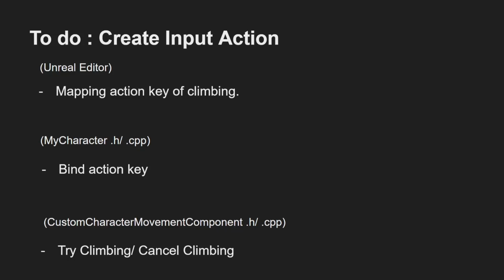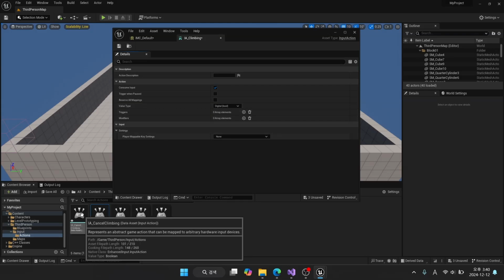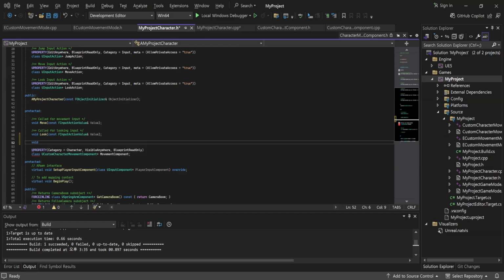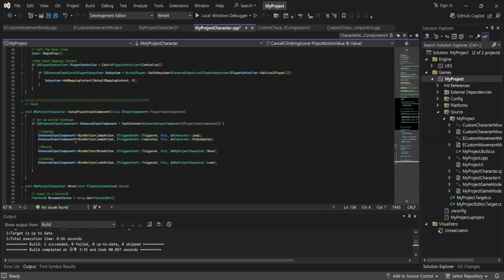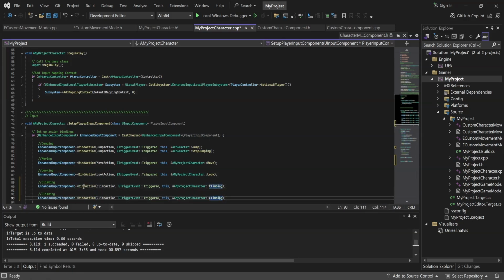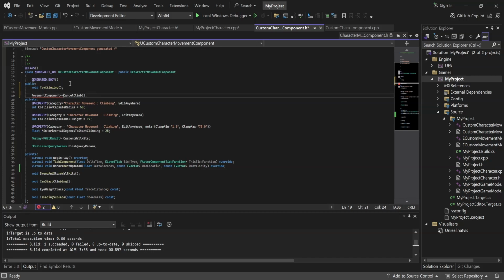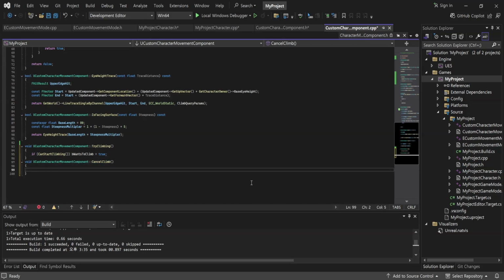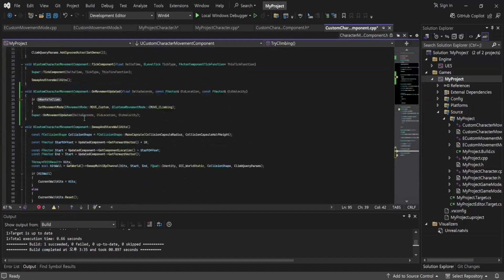5. Create Input Action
Authorship : Vitor Cantão

I was studying, i found good resources.
It's a resource that implement the climbing system of Vitor Cantão.
So, i'm going to share this knowledge with you.
If you want to watch this original resource, you can go to attached link.